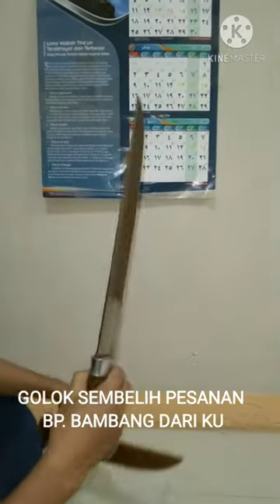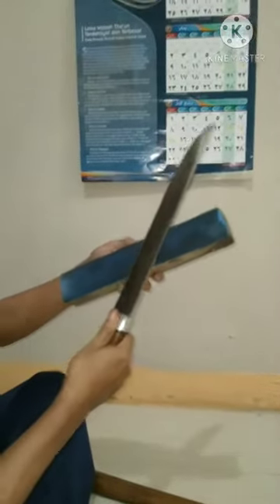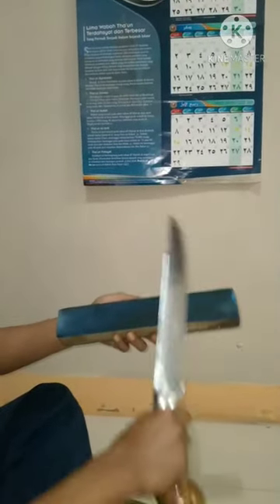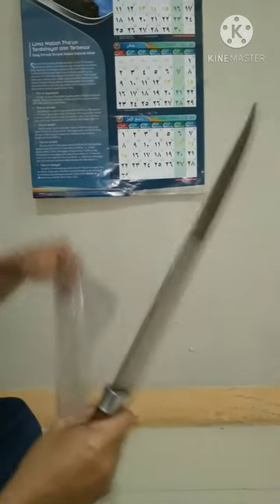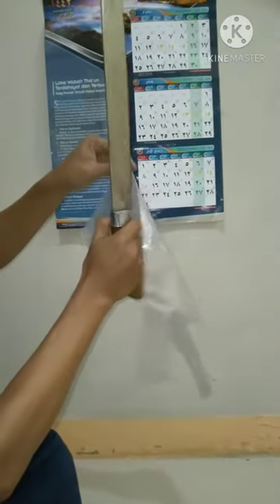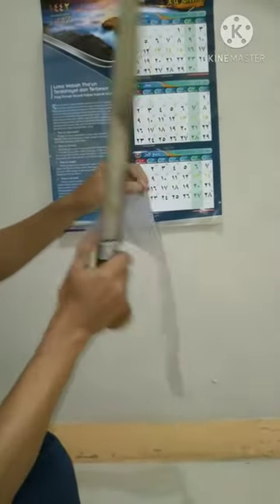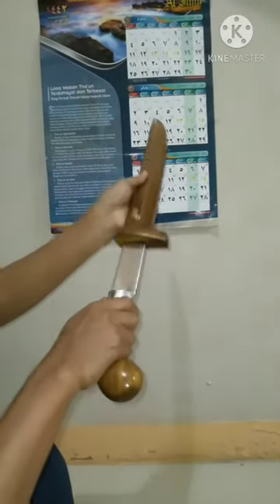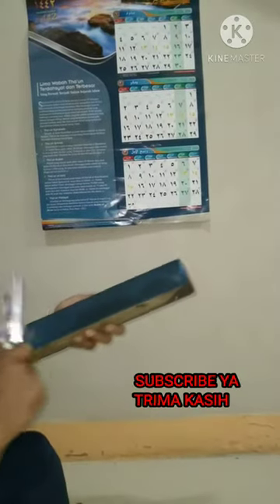GOLOK SEMBELIH GAGAK HITAM PESANAN BP. BAMBANG DARI KUDUS....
Alhamdulillah Golok Sembelih Gagak Hitam kembali kirim ke Luar kota ,
Bagi yg ingin cari golok sembelih yg berkwalitas dan amanah dlm bermuamalah jual Beli hub i kami . 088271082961 ( ABU MAS'UD)